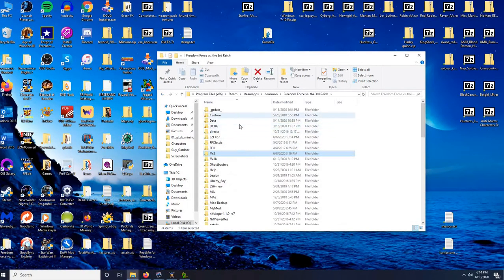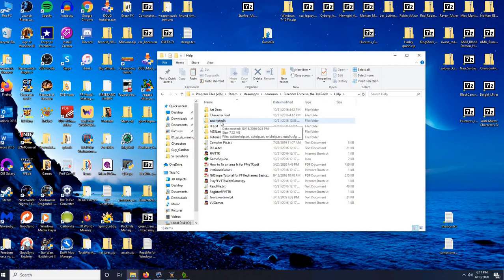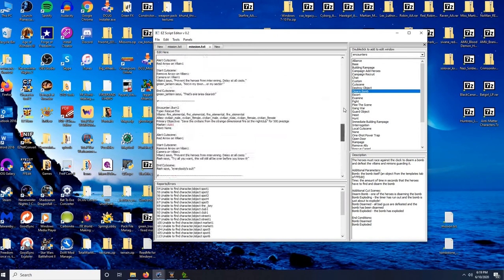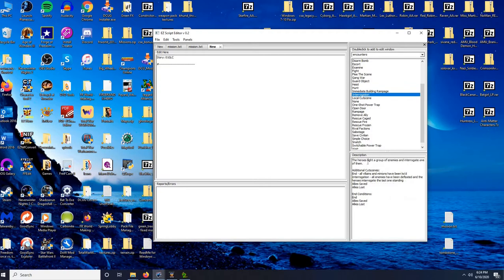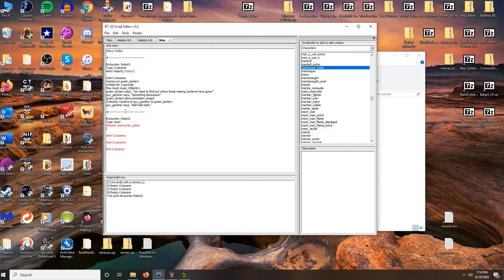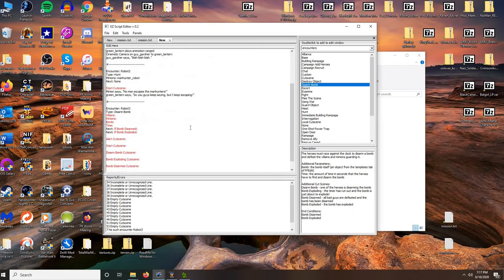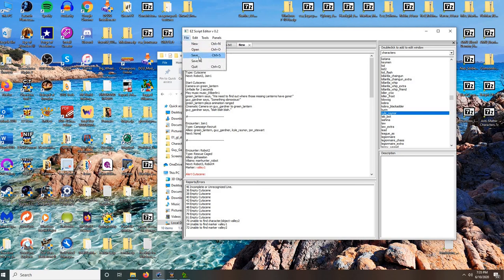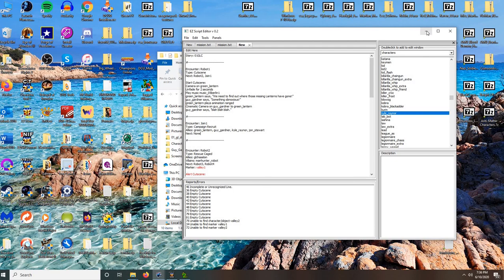Freedom Force Modding Tutorial 2: Creating Stories - Introduction to EZScript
Continuing my introduction to Freedom Force modding, this video covers how to create a campaign mission with EZScript, detailing the ease with which even someone who has never modded before and who doesn't know how to script can create an adventure in no time.  A simple story could be created in as little as five minutes!  Next up, map creation.

If you've got any questions or if you want to find out what this is all about, join the FF community!:
(Home of the FF community)